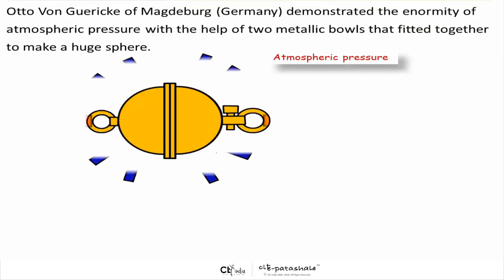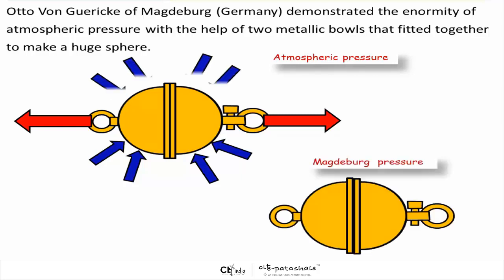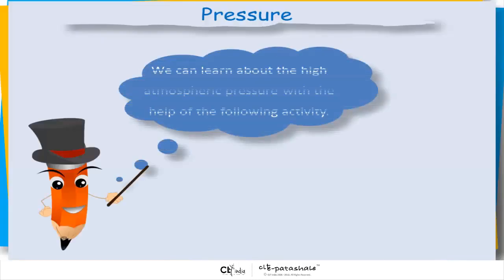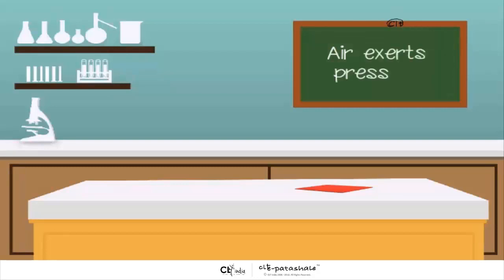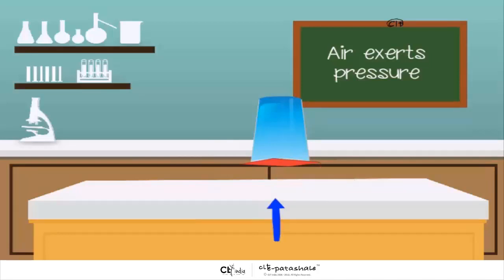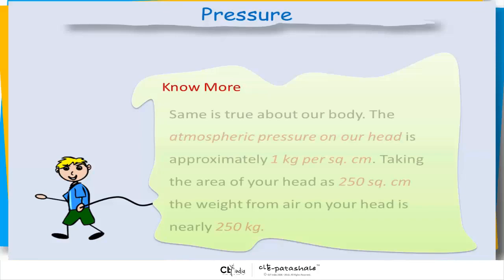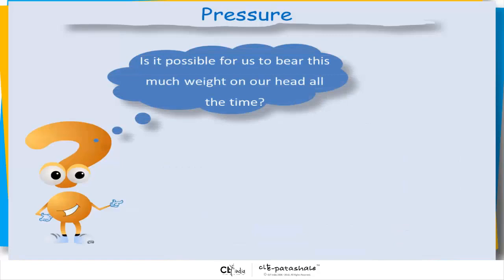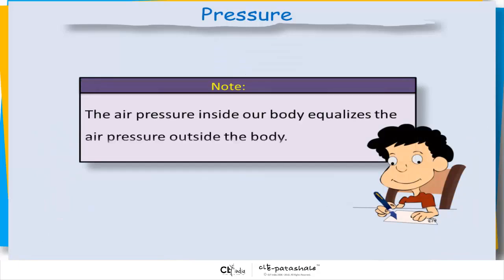5 Atmospheric air pressure